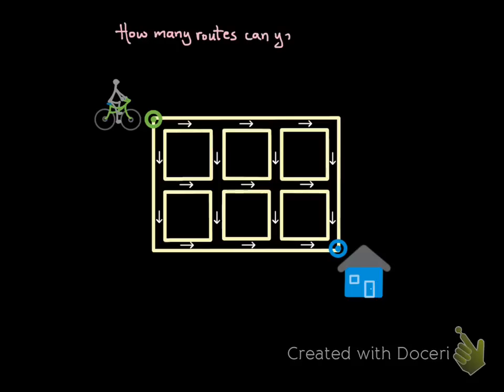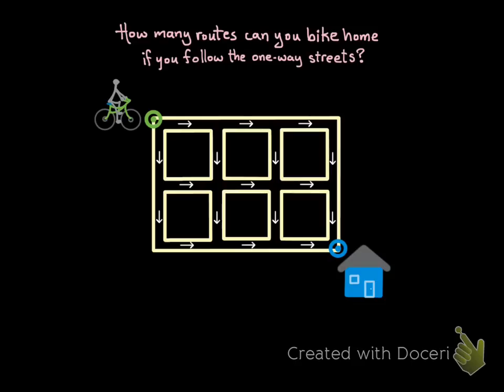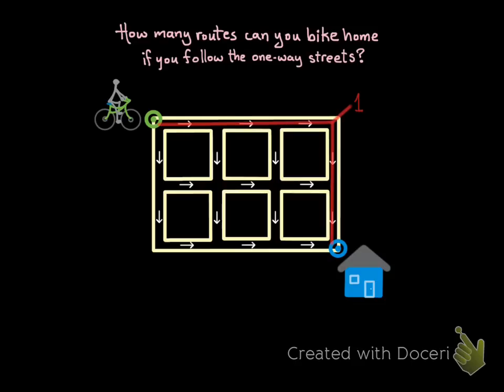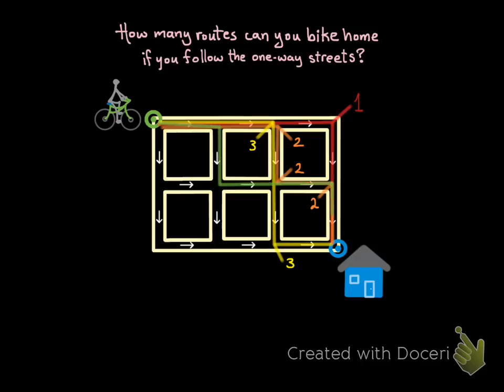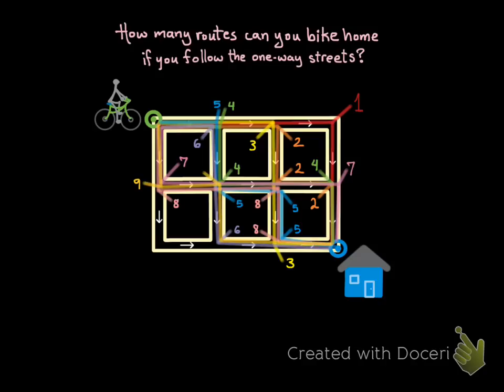How many routes? A Doceri Math Puzzle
We solved this puzzle using Doceri to visually keep track of the different bike routes as we counted them. What answer do you come up with? Feel free to post a video response!